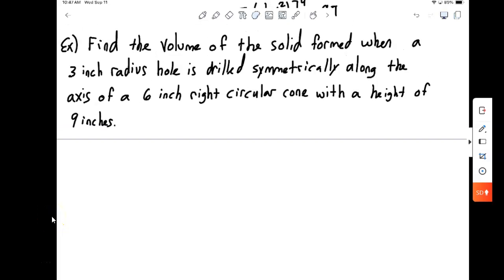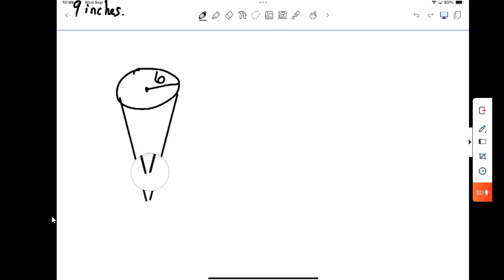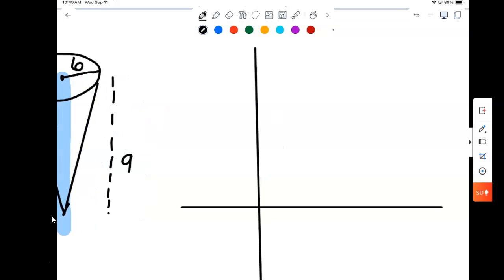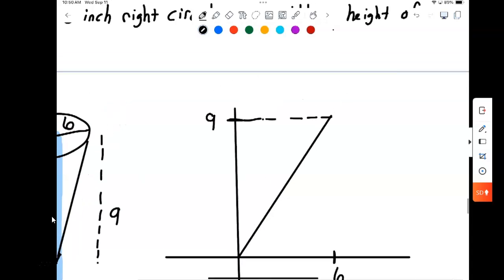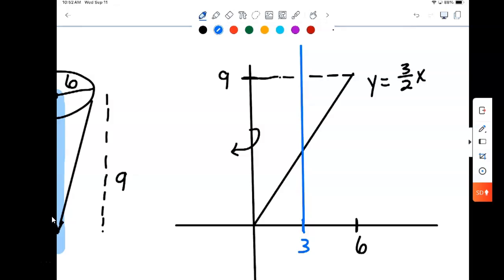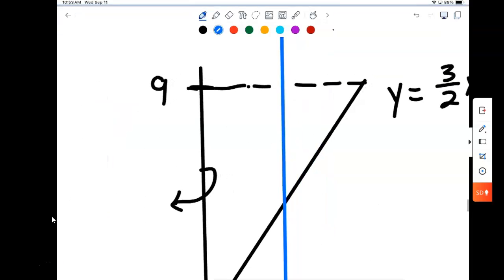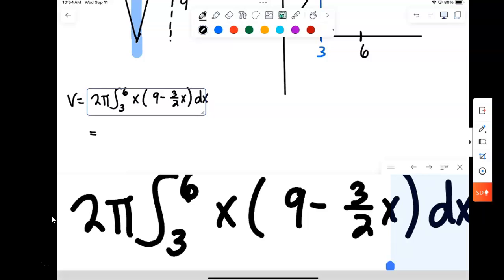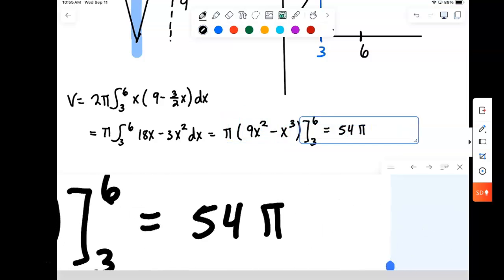Volumes by Shells 4